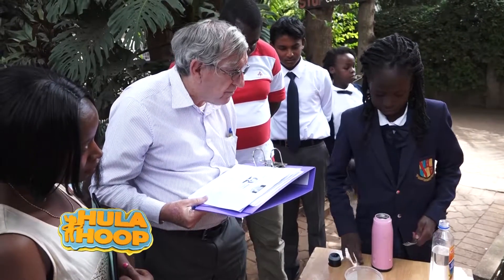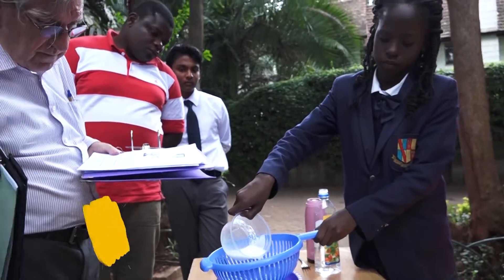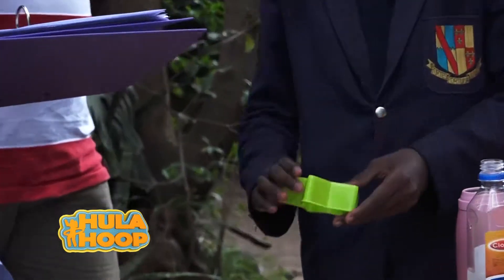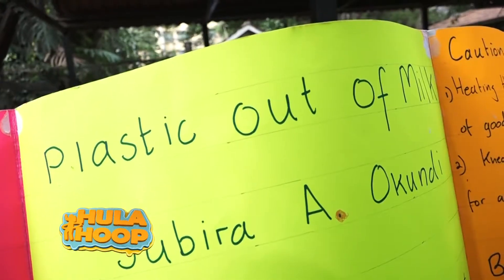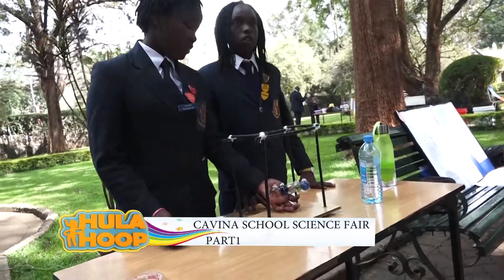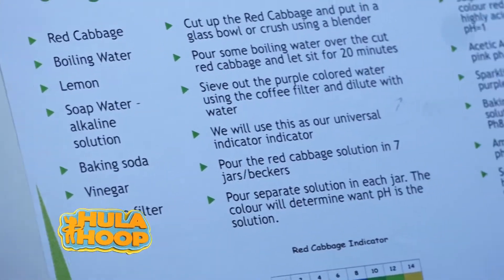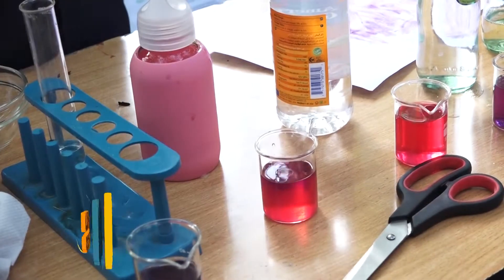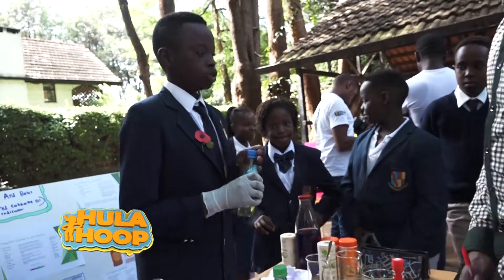CAVINA SCHOOL SCIENCE FAIR PRT2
KUTV is a Digital Television that brings you up to date news, entertaining,educative  and informative programs.